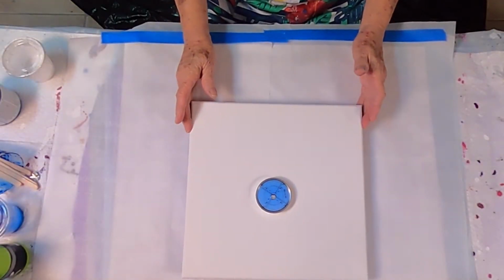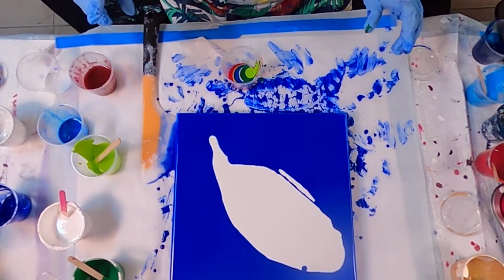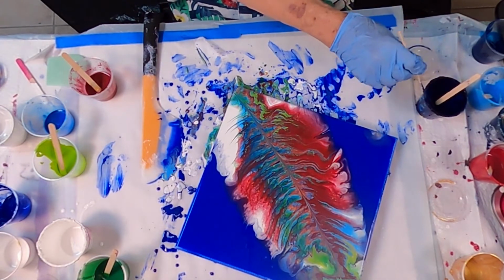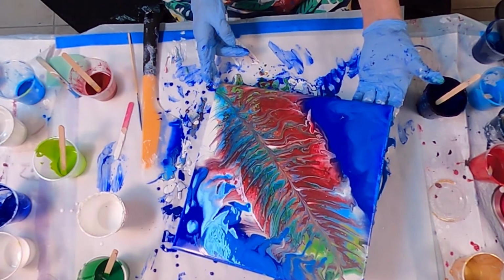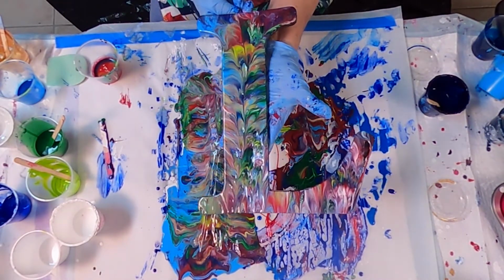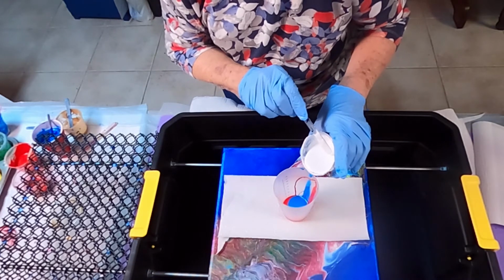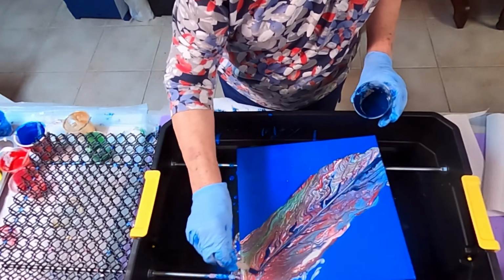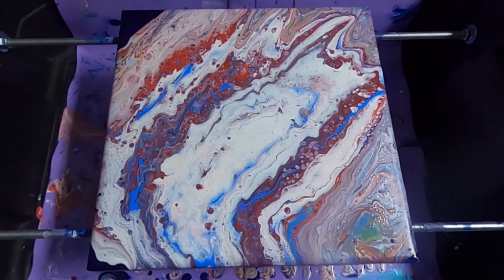#10-Acrylic pouring 3 takes ring pour final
Acrylic pour feather that turned into a dirty cup pour on third try.